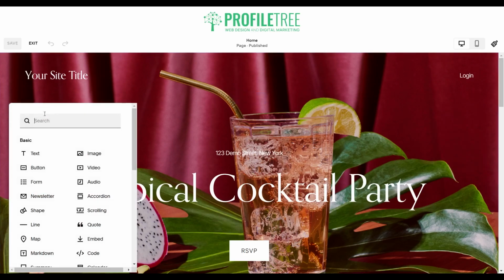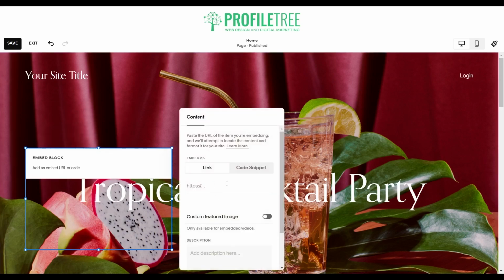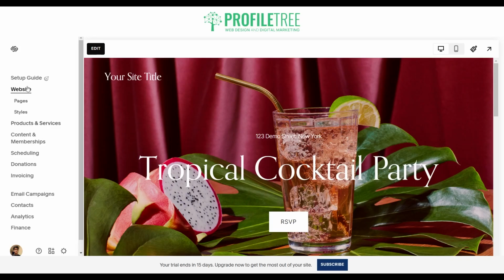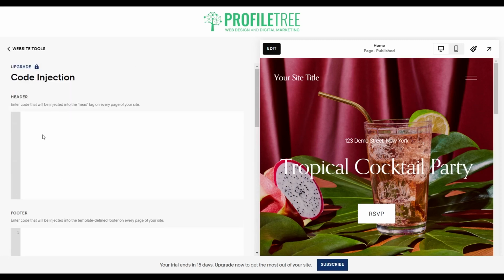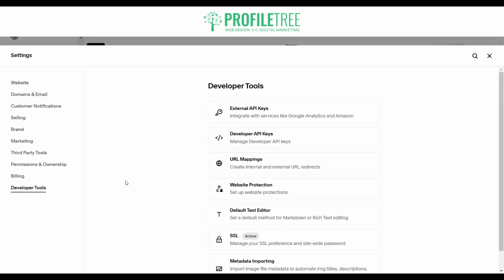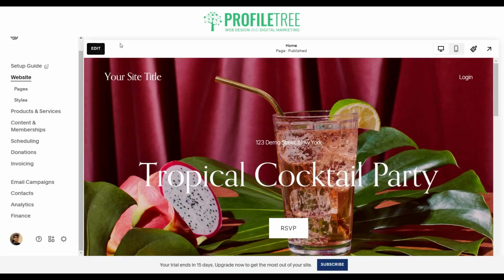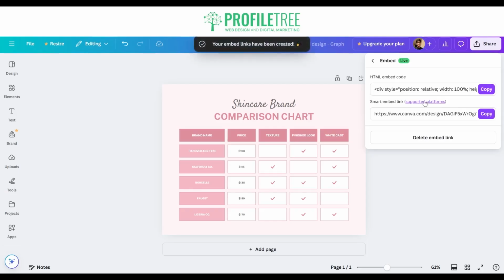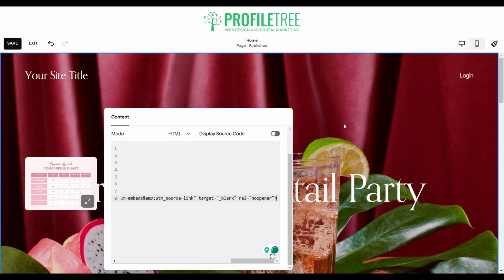Squarespace Custom Code and Developer Tools | Build a Website in Squarespace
Squarespace Custom Code and Developer Tools
Squarespace's developer platform offers powerful customisation capabilities that extend well beyond the platform's native design tools. These advanced coding options enable developers and tech-savvy users to create truly bespoke websites with functionality that transcends standard templates.

The Developer Mode provides comprehensive access to the underlying structure of Squarespace sites. This environment allows for direct manipulation of template files, stylesheets, and JavaScript, giving developers granular control over every aspect of site presentation and behaviour. Through the developer console, users can implement complex customisations whilst maintaining the reliability of Squarespace's core infrastructure.

Custom CSS injection represents one of the most accessible customisation methods. Through dedicated CSS editors in the Style Editor and Advanced panels, users can override default styling with precision. This approach enables subtle adjustments to typography, spacing, animations, and responsive behaviour without disrupting the template's fundamental structure.

JavaScript customisation capabilities enable dynamic functionality beyond standard features. By implementing custom scripts, developers can create interactive elements, complex animations, conditional content display, and integration with external services or APIs. These scripts can be applied globally or targeted to specific pages.

Code Blocks provide a streamlined method for embedding HTML, CSS, and JavaScript within specific content areas. This modular approach allows for isolated customisation without affecting the broader site architecture, ideal for implementing specialised components like calculators, custom forms, or interactive displays.

Header code injection facilitates site-wide implementation of tracking pixels, analytics tools, and third-party services. This feature ensures proper integration of marketing technology stacks, remarketing scripts, and conversion tracking without requiring developer intervention for each implementation.

API integration capabilities extend functionality through connections with external services. The Squarespace API allows programmatic interaction with commerce, content management, and authentication systems, enabling sophisticated automation workflows and data synchronisation with external platforms.

Developer tools include the Local Development Server, which permits offline development and testing. This environment supports rapid iteration, version control integration, and collaborative development processes for more complex projects.

The Squarespace Extension Marketplace provides a framework for creating and distributing custom plugins. This ecosystem allows developers to build reusable components that enhance platform functionality for specific industry needs or specialised requirements.
Git integration supports version control within the development workflow. This capability ensures code integrity, facilitates team collaboration, and provides rollback options for complex customisation projects.

SCSS compilation features enable more maintainable styling code. This pre-processing support allows developers to use variables, mixins, and nested rules for more organised and efficient CSS implementation.

JSON-T templating language provides a powerful tool for customising content display. This templating system allows for complex conditional logic, content transformation, and dynamic layout adjustments based on content attributes or user interactions.

When leveraged effectively, Squarespace's custom code and developer tools transform the platform from a template-based website builder into a robust development environment. These capabilities enable the creation of uniquely tailored digital experiences whilst maintaining the reliability, security, and content management benefits that make Squarespace appealing to organisations of all sizes.